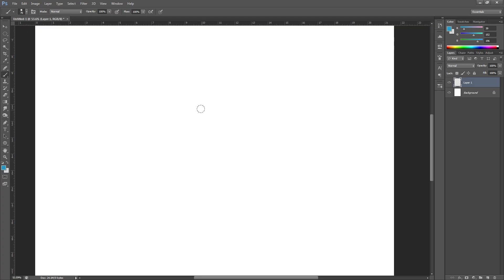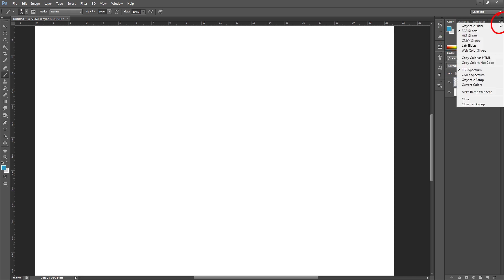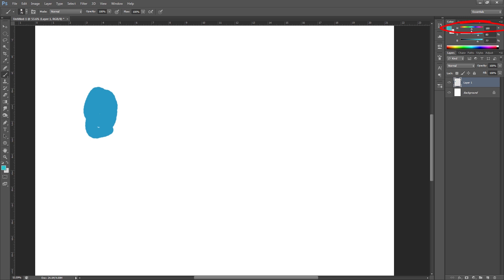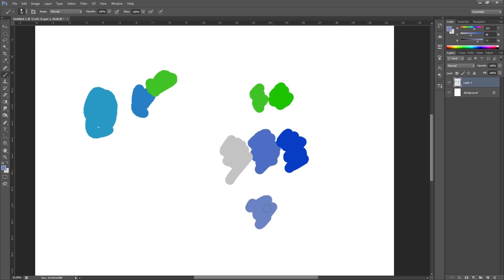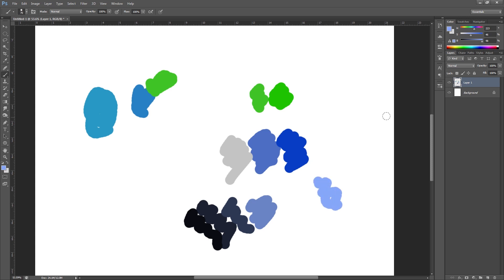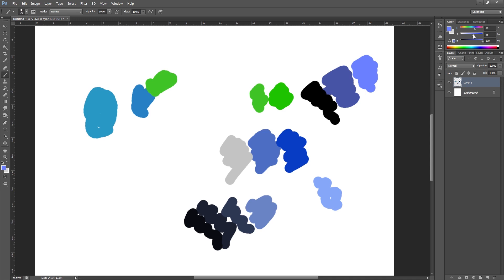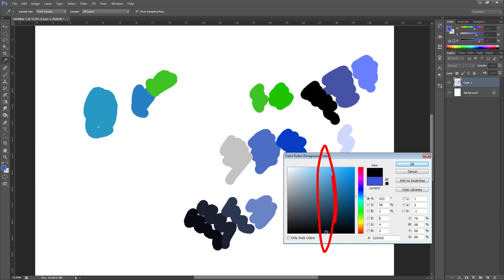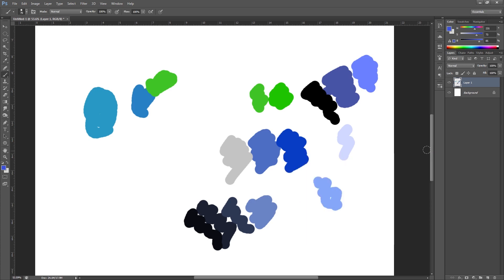Using the HSB slider Hue Saturation Brightness Photoshop tutorial for digital painters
Using the HSB slider in photoshop for colour selection and manipulation. This is just a quick basic photoshop tutorial aimed at digital painters and artists. Some people prefer to stick with the RGB sliders, some prefer the Hue Saturation and Brightness sliders. This tutorial shows you how to find the HSB sliders if it is not showing in your Photoshop dashboard, and a quick overview of what each slider does, as well as how it compares to the colour picker.

Sorry I talk pretty fast in this as I was trying to keep the video short :)